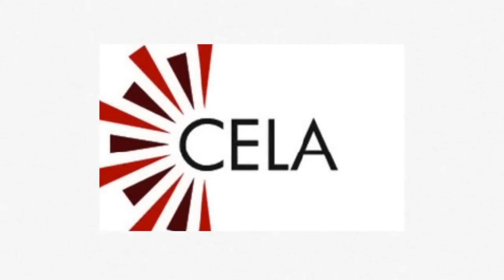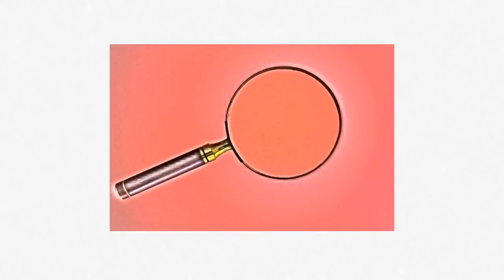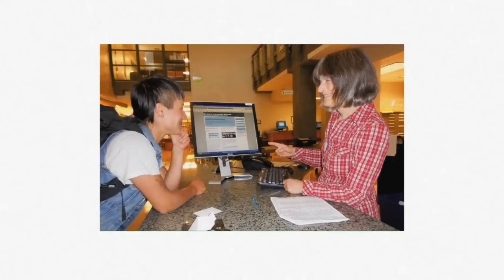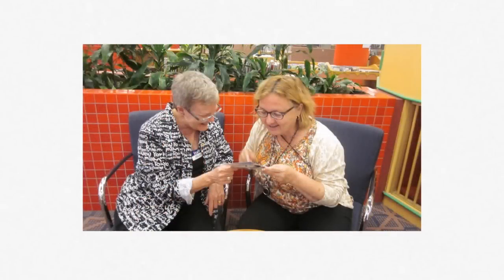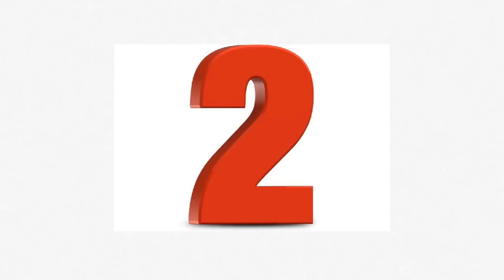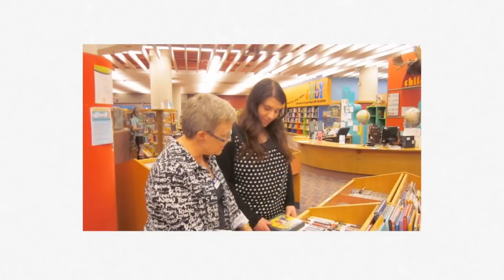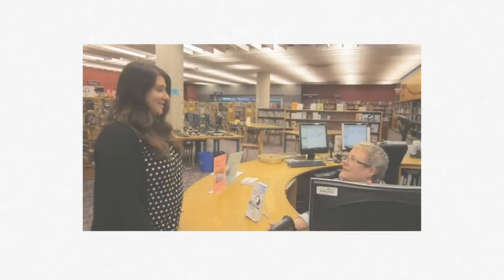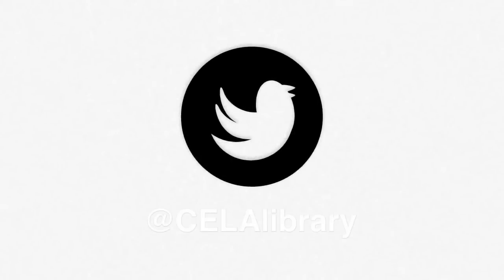How to talk to your library patrons about CELA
Learn how to talk to your library patrons about CELA. CELA offers various accessible formats and delivery methods to suit patrons's needs.